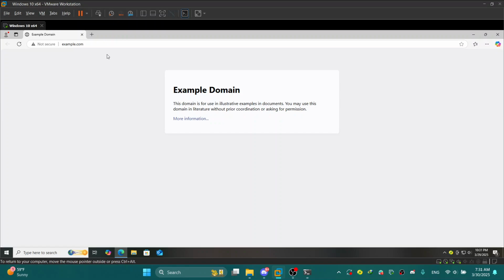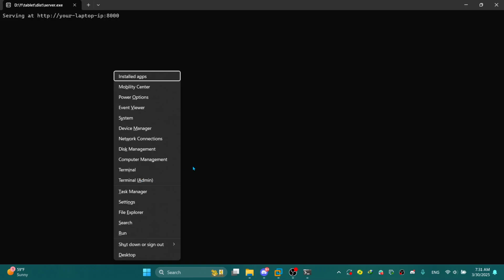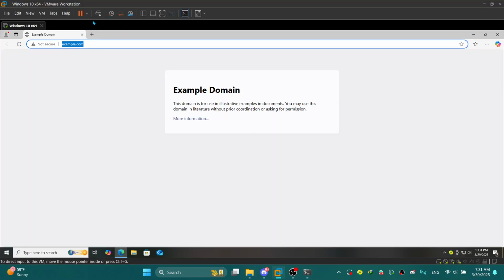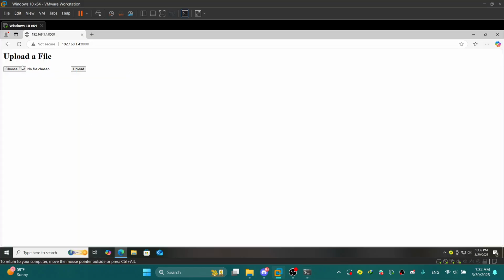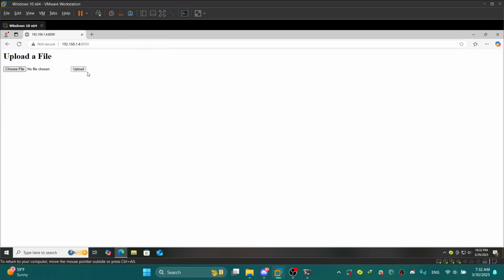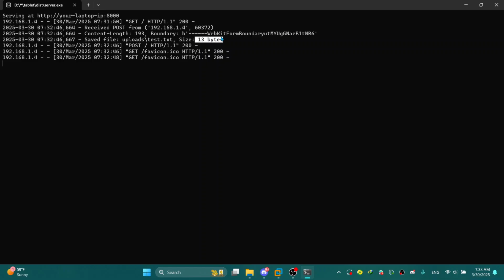Transfer files without USB wirelessly (also works for KNOX devices)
0:00 Explanation
3:53 Testing